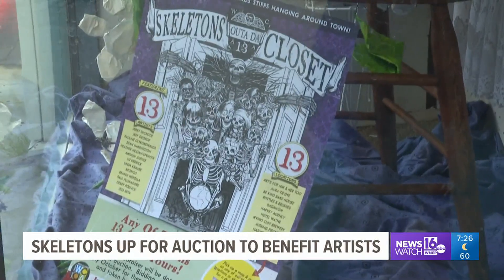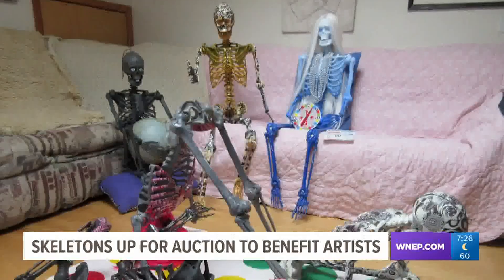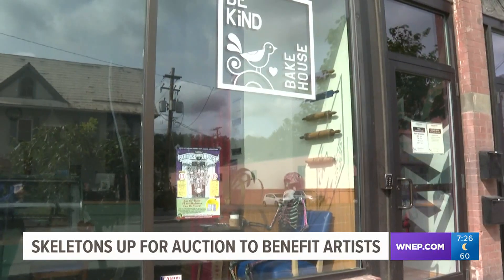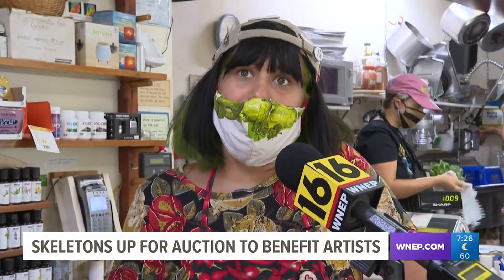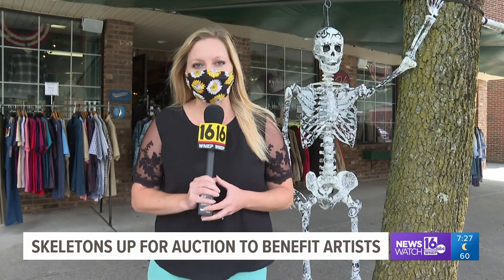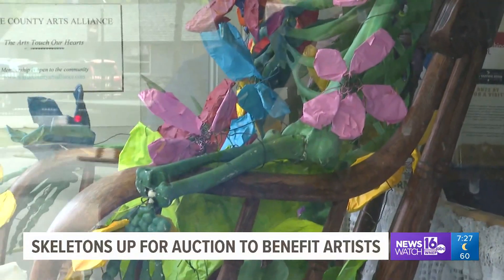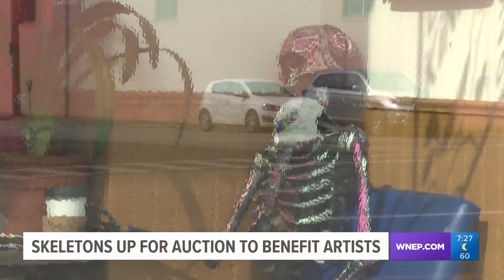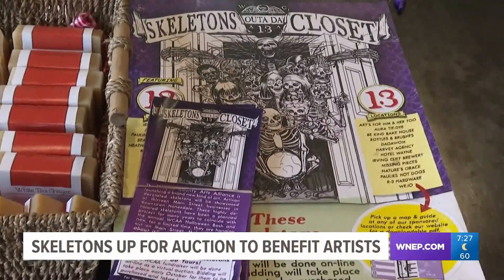Skeletons hanging around Honesdale to raise cash for art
The Wayne County Arts Alliance wants you to check out the artistic anatomical figures and find out how you can get one to make your house the scariest on the block.